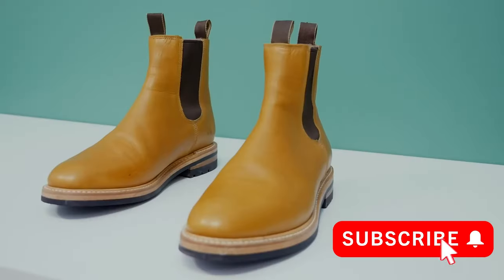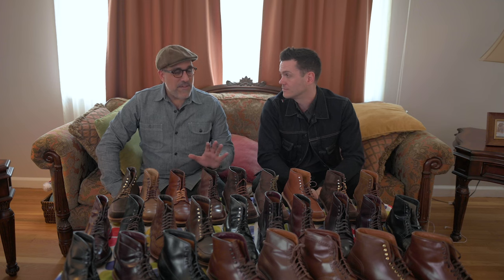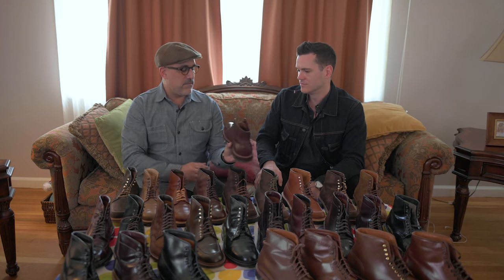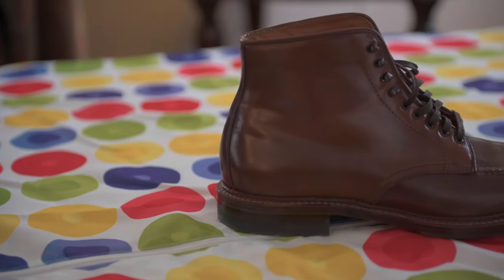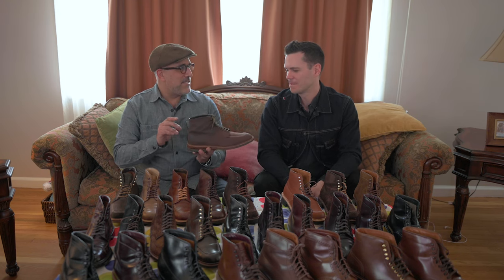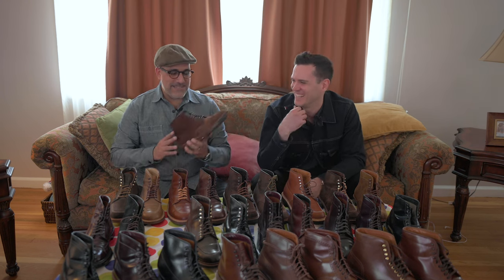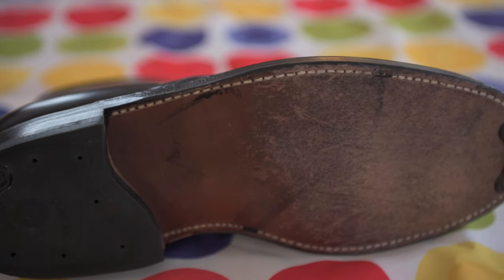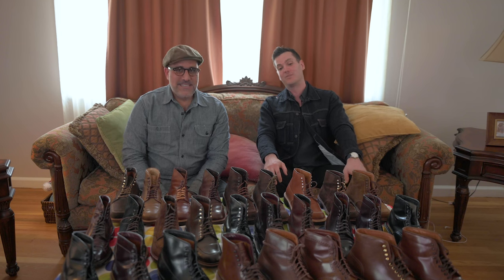The 5 Rarest Alden Boots You'll Never Find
- The 5 Best Alden Boots (From a Guy With 30 Pairs)

Hey, I visited JD Sasso, my good buddy and a maniacal collector of Alden footwear. We discussed the rarest gems in his collection that you won't find anywhere else — but stick around to see his all time favorites!

00:00 Introduction
01:21 Color 4 Shell Cordovan Plain Toe
02:21 Ravello Shell Cordovan Norwegian Split Toe
03:21 The Vintage Indy
04:28 Reverse Tobacco Chamois Wingtip
05:10 Color 8 shell cordovan indy
06:19 wrapping up